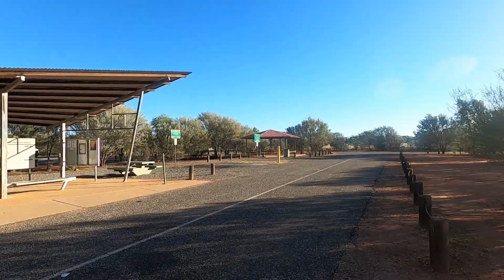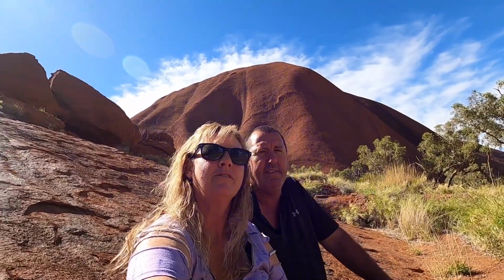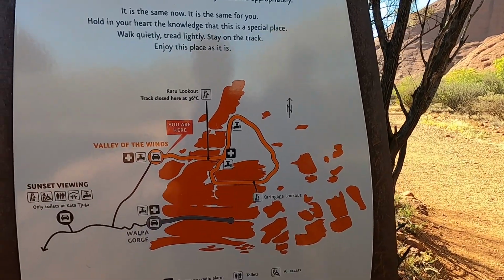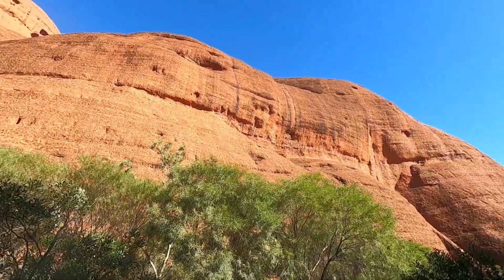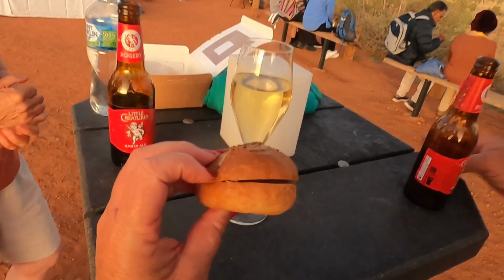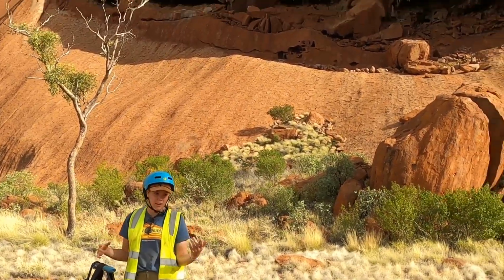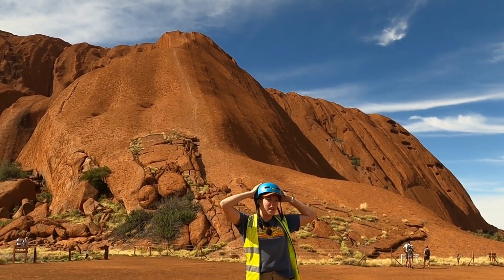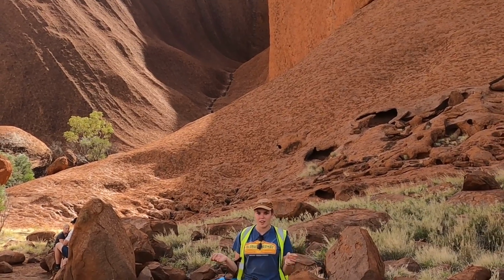Uluru Ayres Rock Olgas Kata Tjuta Year 2 Episode 10 Travelling Australia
Uluru you did not disappoint! Until you see it for yourself no picture or video will ever truly show just how big this rock is.

We stayed at Ayers Rock Campground which is apart of Uluru Resort in Yulara $52 p/n powered site, the only other options for caravans/camping are Sandy View Rest stop free 24hr only, 47km from Uluru or Curtin Springs Wayside inn free camp, 103km Uluru.
You will also need a Uluru Kata Tjuṯa National Park Pass $38 per adult. This Park is not included in the new national park pass now needed for NT National park entry.

Things We Did -
Sunrise & Sunset over Uluru - Free with National Park Pass.
Valley of Winds to 2 different lookouts at the Olga’s 5.4km moderate walk - Free with National Park Pass.
Waḻpa Gorge 1.6km easy walk - Free with National Park Pass.
The Field of Lights Star pass, includes pickup & return, plenty of wine & beer, canopies & kangaroo burgers and of course the light show. $110 pp
Unguided Mala Walk into Uluru. You can also do a Free guided walk with the ranger - Both Free with National Park pass
Muṯitjulu Waterhole at Uluru - Free with National Park pass.
Segway Tour around Uluru on the Kuniya walking track. $159 pp this does not include transfers or the National Park pass.
Other things to do -
Camel farm & rides
Helicopter rides
Free Culture shows & talks in the town square of Yulara.
Sounds of Silence dinner
Drone light show (new starts on May 11th)
And heaps more!

Fun Facts about Uluru
The big red rusty looking rock is actually rust, the true colour of Uluru is a bluish grey colour but due to all the iron in the sandstone & years of weather it has actually rusted.
35 people have fallen to their death at Uluru and it’s believed up to 125 have died later with heat exhaustion, heart attacks, internal injuries & a few not reported. This being one of the reasons walking over the rock was banned in 2017 and the last walk over it was October 2019.
Uluru has emerged out of the ground side on, there is still another 2.5km of rock underground.
The Aṉangu people now reside in the old Ayers Rock resort, they have shops, doctors, a retirement home, a complete community.

Northern Territory Drone Permit - DABXXX-578 (3 characters have been X to avoid miss use of our permit)

Join us each week in our adventures travelling Australia. Guaranteed exploring, fishing, cooking, waterfalls, beach, outback, & camping during our Aussie travel.

Sharing our travels for family & friends, also to help our fellow travellers find the best locations & adventures that Australia has to offer, while saving our memories forever.